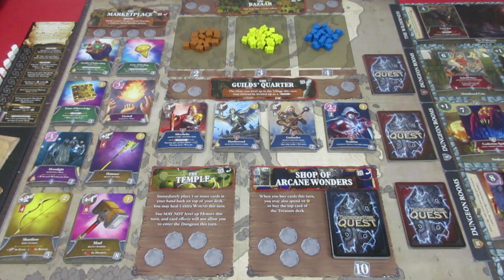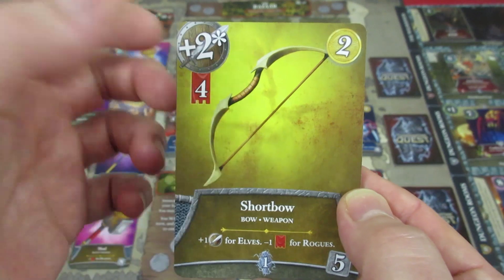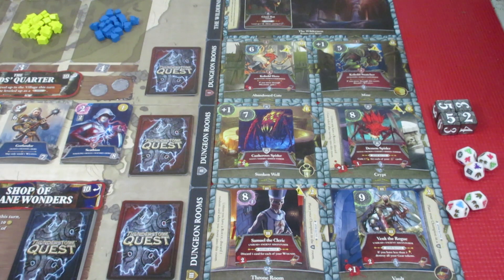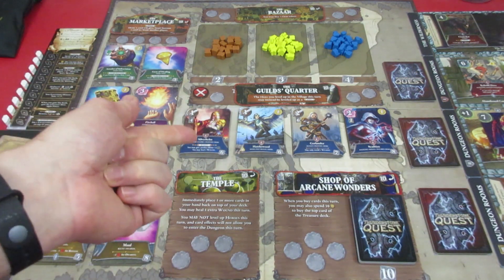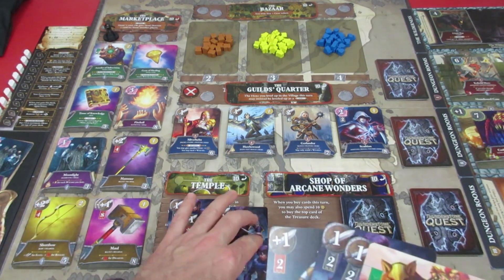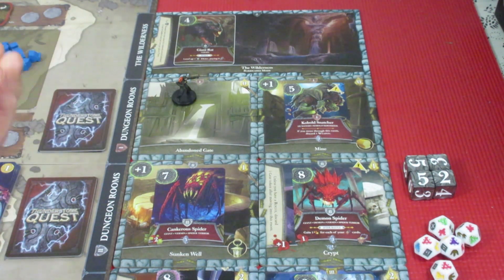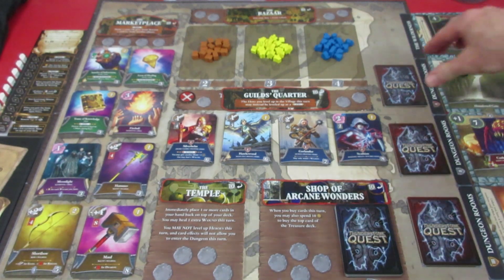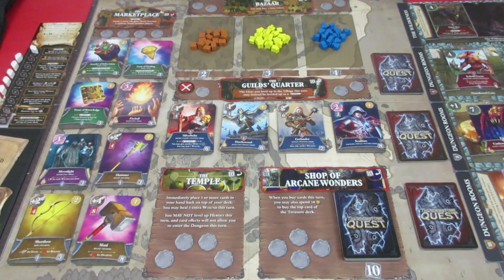Thunderstone Quest AMITD Part 2 Episode 1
A Mirror in the Dark Part 2 Begins!